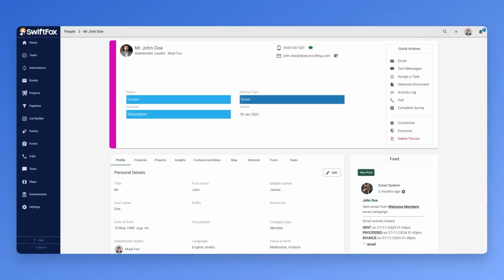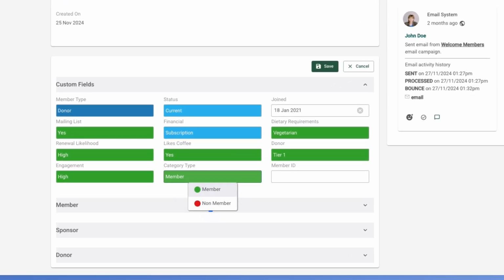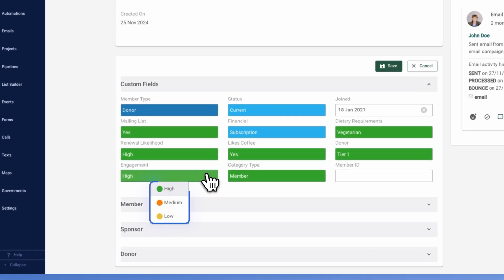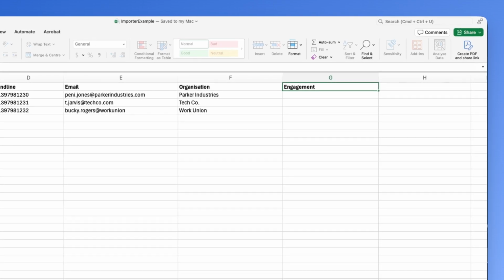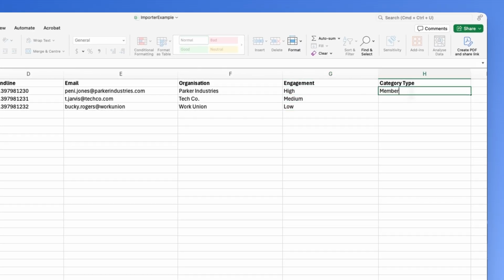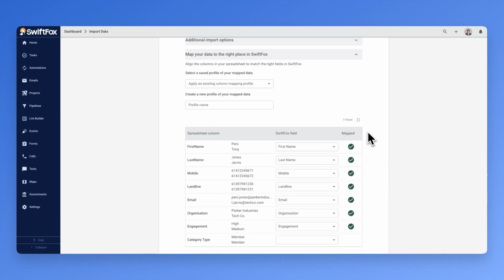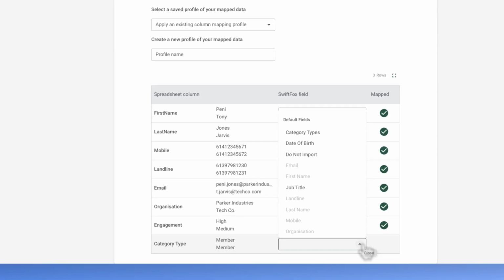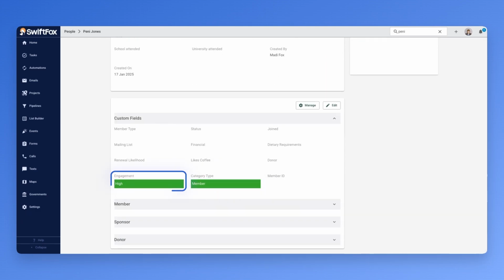Import custom fields and category types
Join us for this next lesson, where we walk you through how to use our Data Importer to successfully manage and apply custom fields and category types to your SwiftFox contacts in bulk.